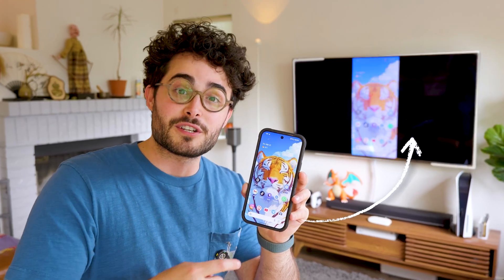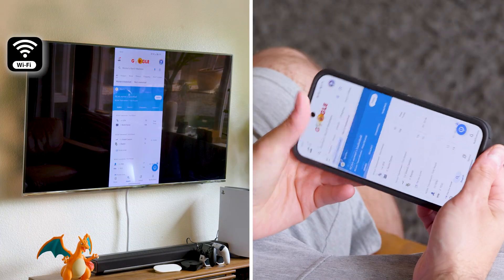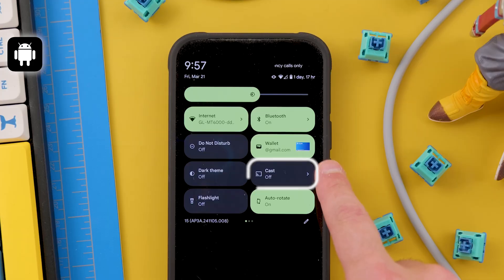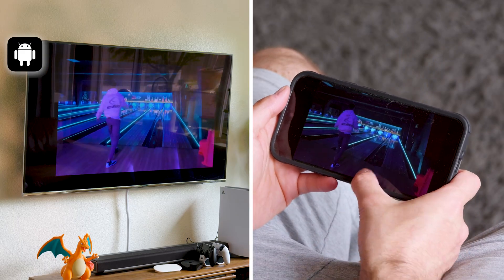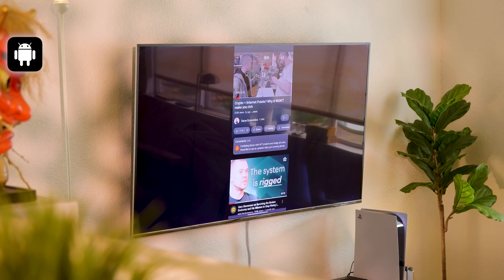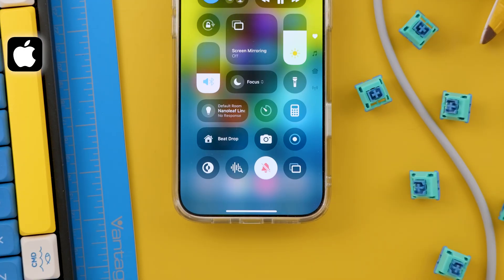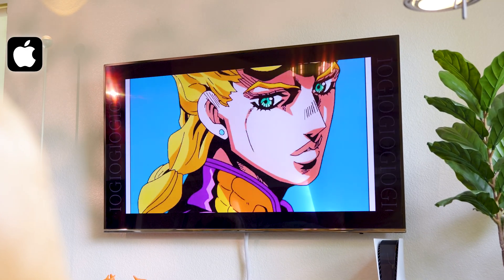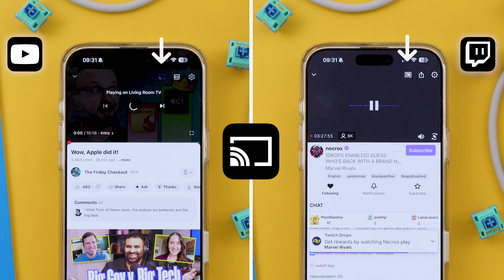How to Screen Share Android or iPhone to TV | Quick Tutorial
In this video, I’ll show you how to share your Android or iPhone screen with your TV.

The first method is the easiest—using an HDMI to USB-C cable. A lot of phones support video output via USB-C, so if you're looking for the lowest lag possible, this is your best bet.

But if you're just trying to share something that doesn’t need top-tier streaming quality, going wireless is a super common and easy option on both Android and iOS. All you need is a compatible TV or a Smart TV box.

00:00 - HDMI to USB-C Cable
00:14 - Screen Mirroring via Wi-Fi
00:22 - Screen Mirroring on Android
01:22 - Screen Mirroring on iOS
01:52 - Important Info